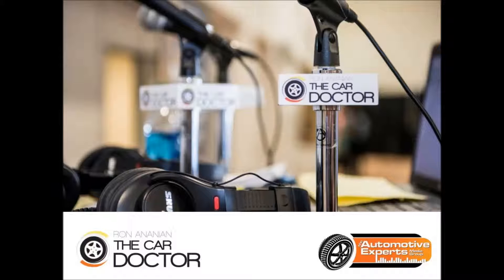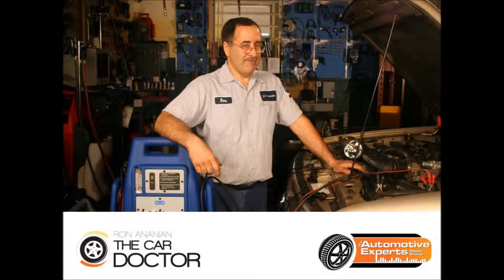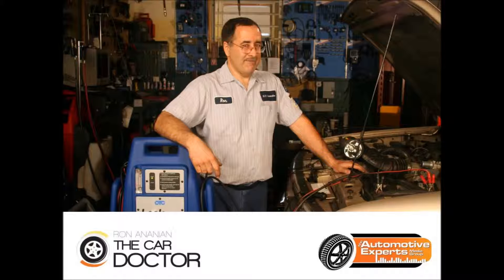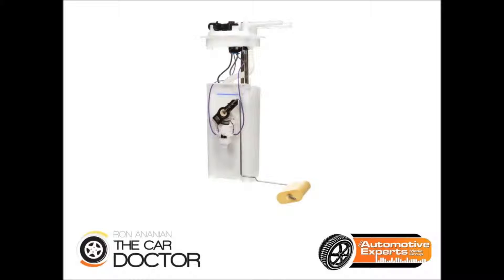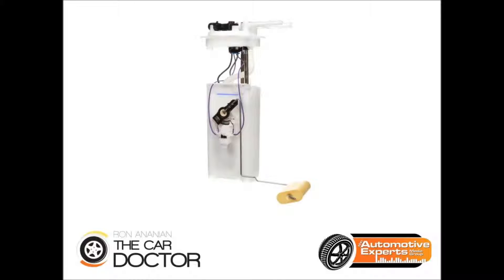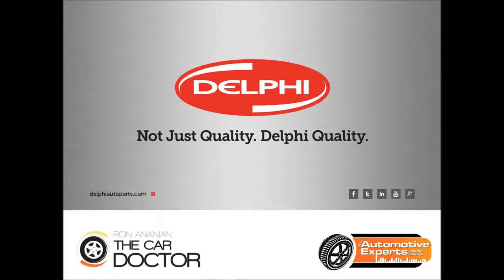The Car Doctor Says for Quality Pumps, Buy Delphi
Ron Ananian, popular host of The Car Doctor radio show, helps a listener diagnose a problem with the fuel pressure in his 2004 Chevy Suburban. Ron recommends a new Delphi fuel pump and explains why you should trust Delphi Quality in your next repair job.